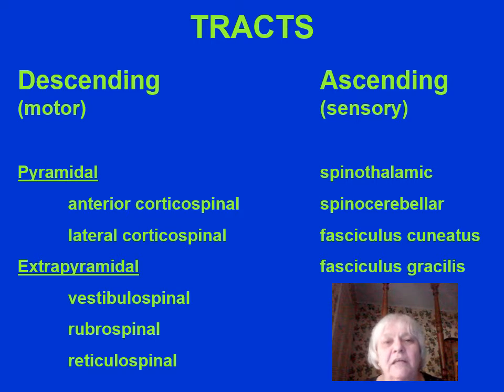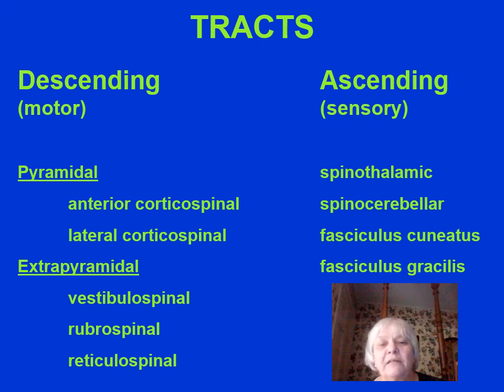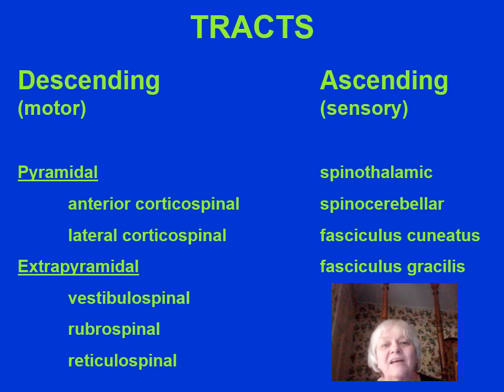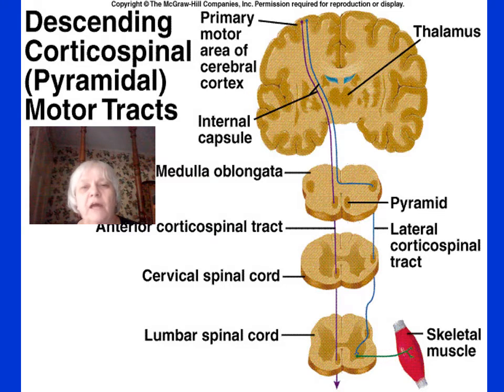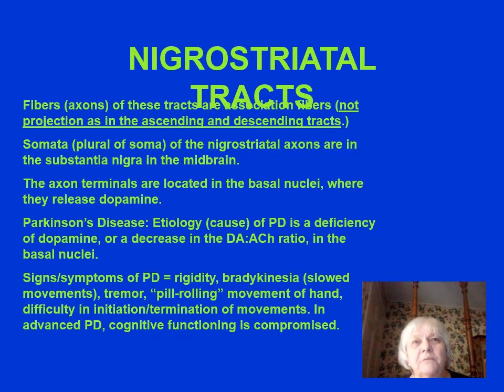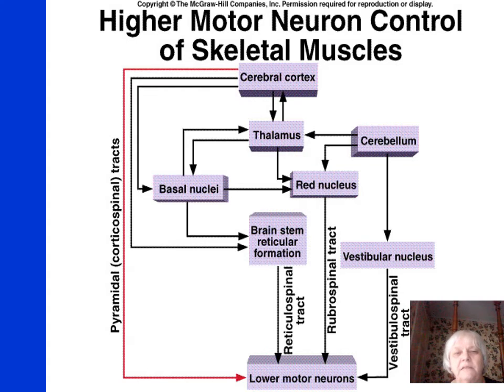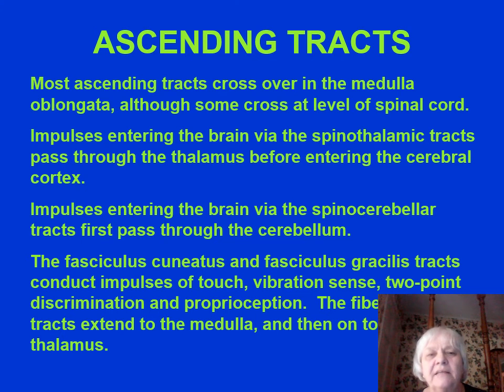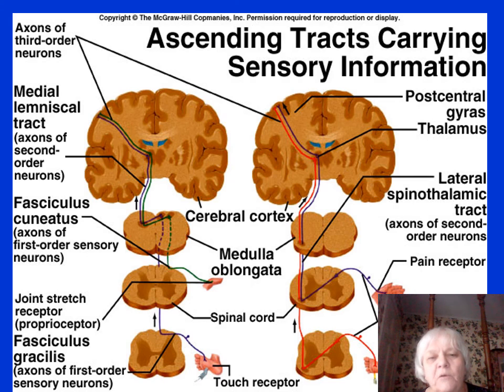PERIPHERAL N.S. PT 1